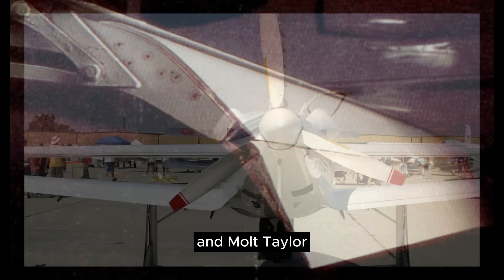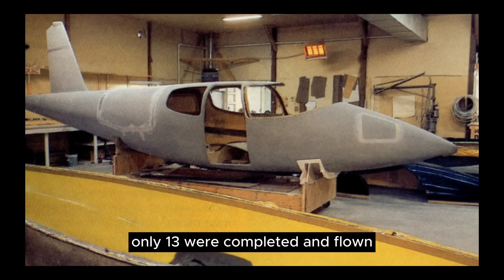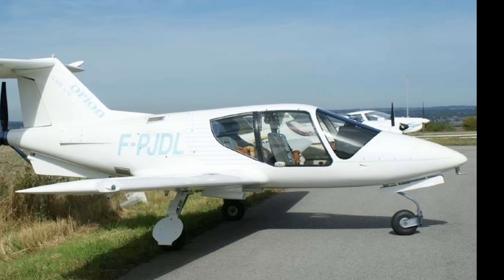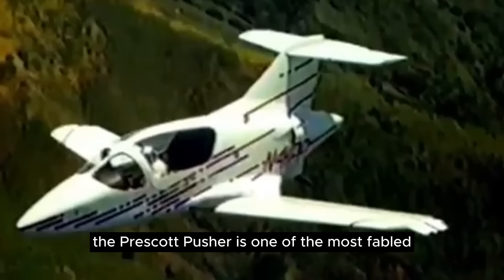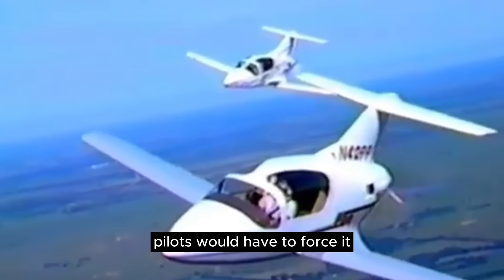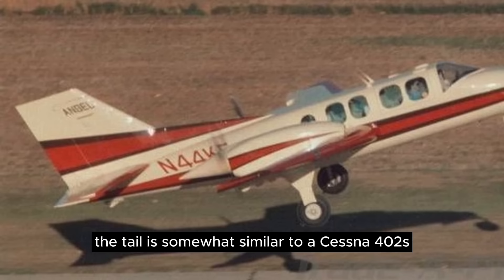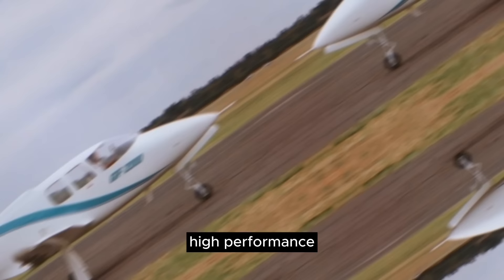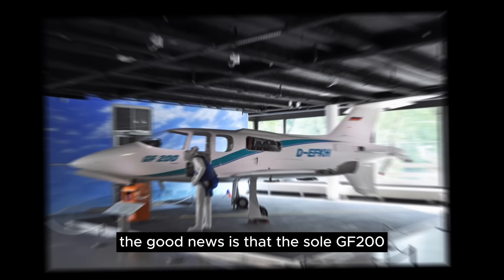Obscure Planes You've Never Heard of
Here’s a brief collection of obscure pusher-design aircraft you’ve probably never heard of.

Cirrus VK-30
00:05
In the 1980s, Wisconsin students Alan & Dale Klapmeier and Jeff Viken aimed to create a top-tier kitplane. Dale's NASA background influenced the wing design while Jeff’s wife Sally crafted the Fowler flaps. Prioritizing low drag and efficiency, the Cirrus VK-30 emerged in a Wisconsin barn. It incorporated parts from existing aircraft, like gear from a Piper Cherokee. Introduced at Oshkosh Airventure in 1987, the spacious 5-seater VK-30 was unmatched in its size and capabilities, boasting 215 knots speed and 1,300-mile range. Of the 40 VK-30 kits sold, only 13 were completed due to their complexity. Many crashed, with few still flying. While commercially unsuccessful, the VK-30 paved the way for the best-selling aviation aircraft in recent decades and inspired the Cirrus-jet.

Grinvalds Orion
2:54
The Grinvalds Orion, a French kitbuilt aircraft introduced in 1981, boasted unique features like 4-seats, a pusher prop, and an all-glass structure, offering pilots an expansive side view. While similar aircraft like the Prescott Pusher and Cirrus VK-30 emerged nearly a decade later, the Orion stood out for its elegance. The central-mounted Lycoming IO-360 ensured stability, but the engine-propeller distance resulted in a complex drive system, causing most building challenges. Originally designed for two passengers with a 65hp Continental, the production model seated four with a 180 HP Lycoming IO-360. After the designer's tragic death in 1985 due to a propshaft failure, many orders were canceled. However, several Orions were constructed, with a few still operational in Europe, including a turboprop version.

Prescott Pusher
5:15
The Prescott Pusher is a notable experimental aircraft. Developed by Sikorsky, Piper, and Learjet engineer Tom Prescott in 1985, it used cutting-edge CAD/CAM software. Its launch at Oshkosh garnered massive attention, featuring in 10 aviation publications for its innovative design and modular construction. However, once tested, its allure waned. It was bulky, had insufficient power at 180HP, and design flaws like a low stance and awkward landing gear placement led to challenging takeoffs and high stall speeds. Many labeled it unsuitable for regular pilots. Within three years, amidst negative feedback, the company shuttered. While some kits sold, owners had to make continuous modifications, yet even modified versions remained impractical for multiple passengers.

Angel 44
7:36
Designed by missionary bush pilot Carl Mortensen, the Angel 44 followed his earlier Evangel 4500, a boxy STOL craft. While the Evangel resembled a tin can, the Angel mirrored a Piaggio Avanti bush plane. It had twin pusher Lycoming IO-540s with wheel shields to protect props from debris. Its aerodynamic fuselage aimed to boost cruise speed, and its tail resembled an enlarged Cessna 402. Distinguishing features include its thick, swept wings and large tires. The Angel, IFR-certified, carried a 1,920 lb load at 175 knots and withstood up to 20 g's. Designed in 1972, it achieved FAA certification in the early 90s after 11,000 hours of work. Only four were produced, and though acquired by a Chinese firm, no recent production updates exist.

Grob GF-200
9:30
After identifying a market gap for 4 to 6 passenger aircraft, Grob introduced the 4-seater GF-200 in 1983. Initial designs utilized a 270 hp Lycoming engine and composite prop, causing certification delays due to the unfamiliar composite airframe. With German government funding, it received certification in the early 90s. Originally planned with a Porsche engine for a 225-knot cruise, budget constraints led to using Lycoming and then Continental engines. While the prototype showcased its exterior design, it lacked interior amenities and displayed troubling slow-speed flight characteristics. Running out of funds and failing to attract buyers, Grob halted the project. The sole GF-200 now resides in Munich's Deutsches Museum.